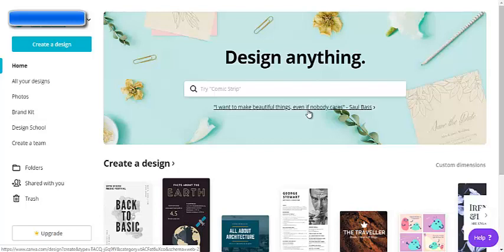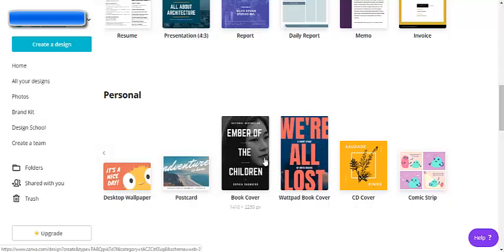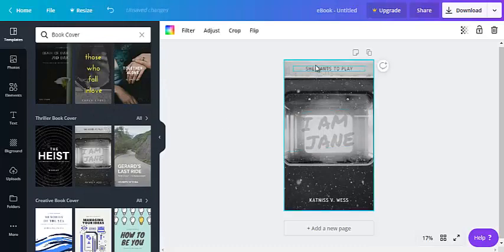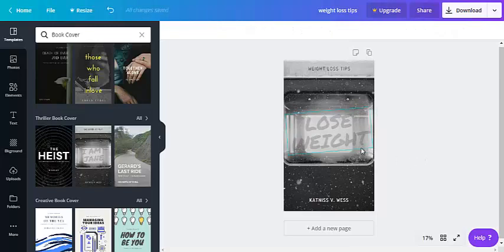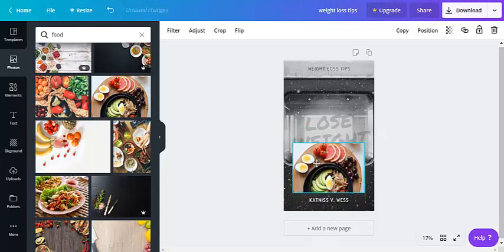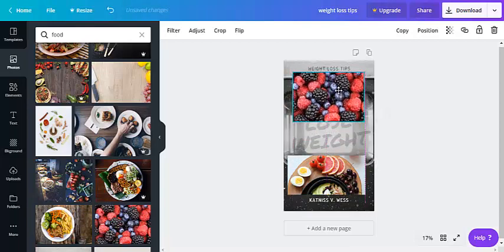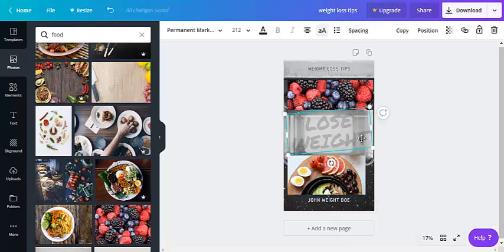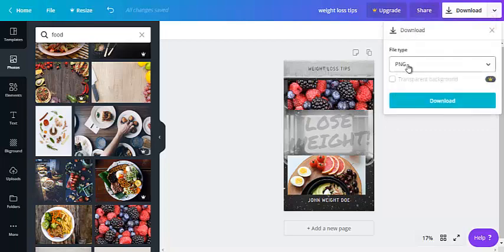Make ecover for your books or cd cover with canva free course by FNF Group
In this video you will learn how to make ecover and cd covers with canva.

a free course by FNF Group